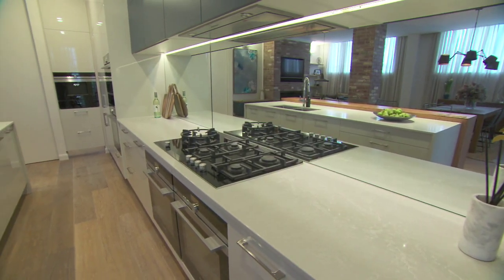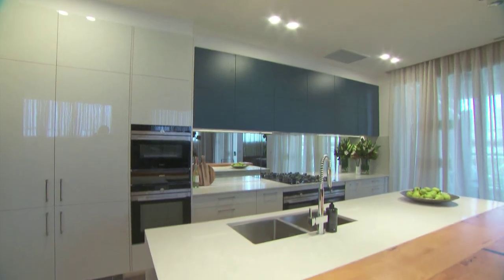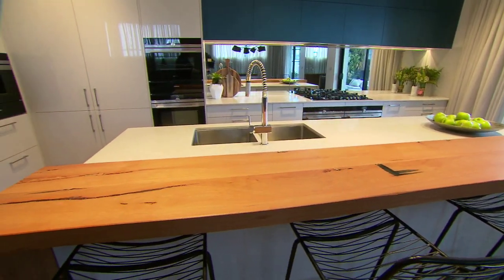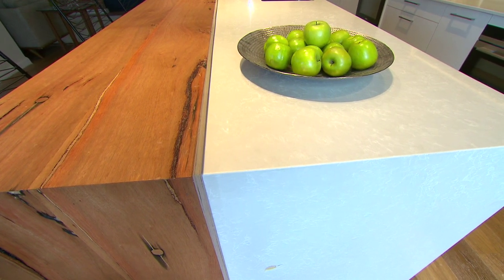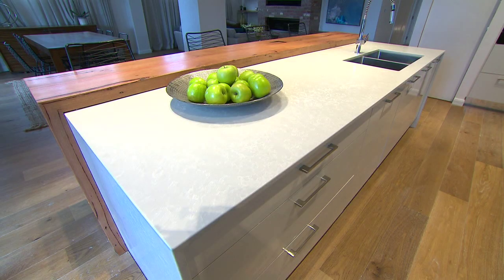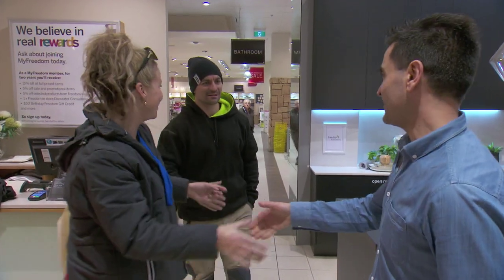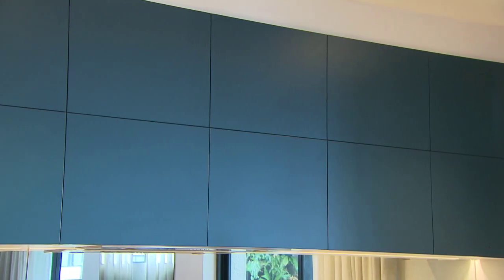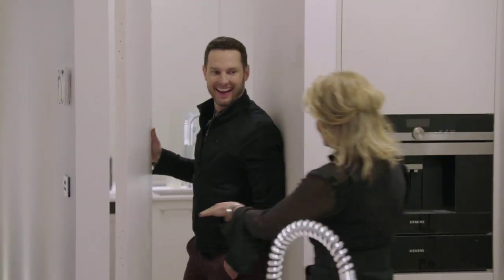Kim & Chris's Block kitchen